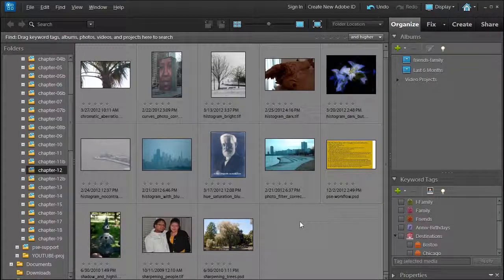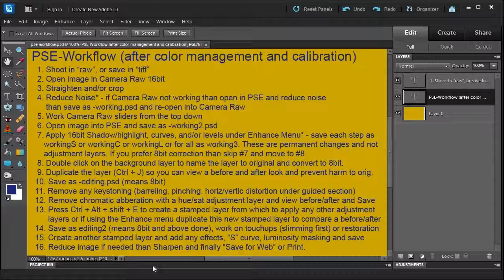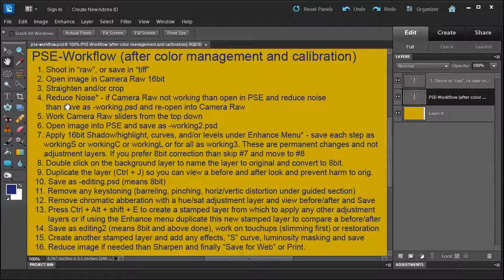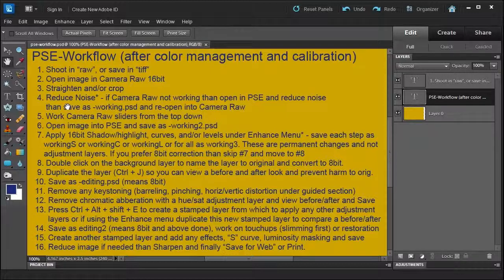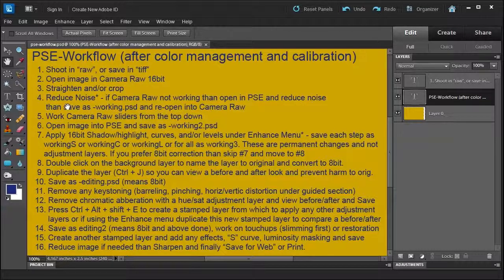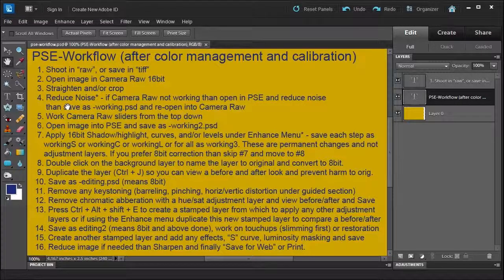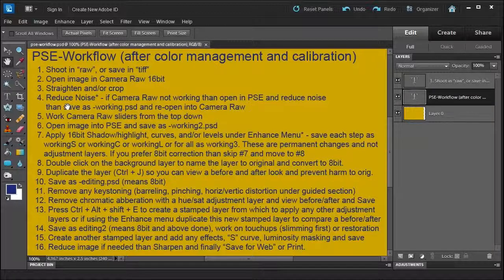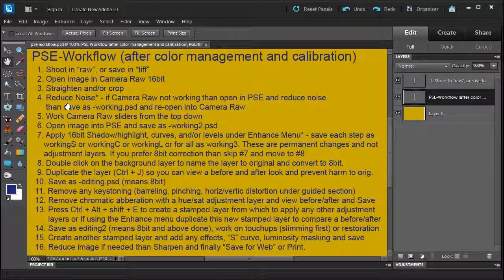Photoshop Elements 10 general workflow for fixing photos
Learn how to correct photos using Photoshop Elements 10 and my general workflow for fixing photos from 16bit to 8bit and why.